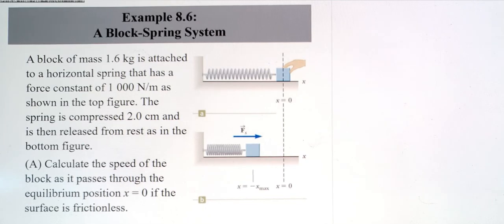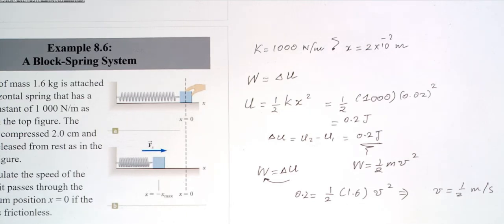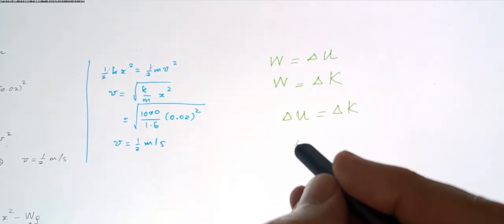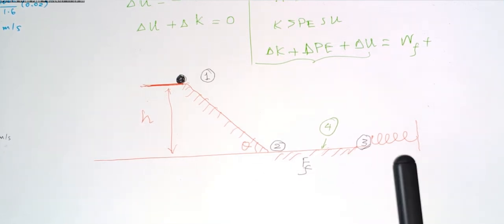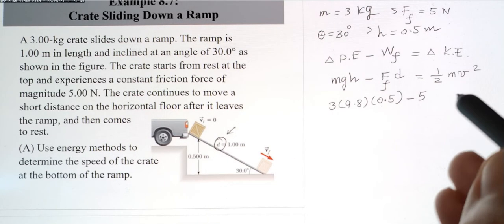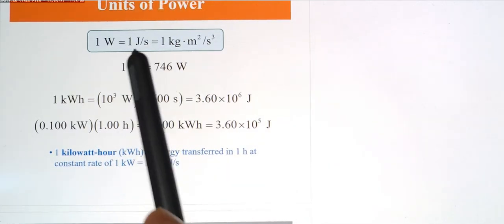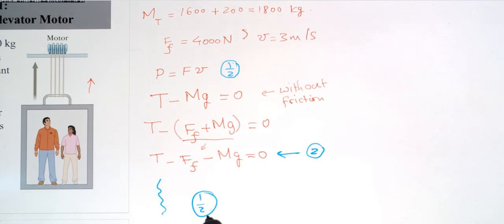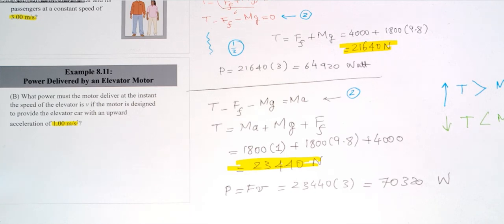191 Ch8 2 S21